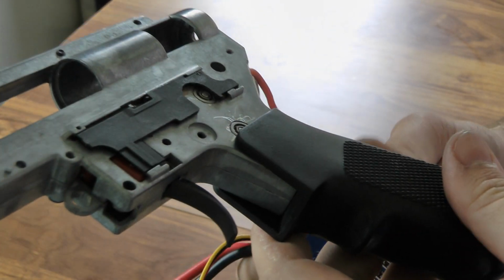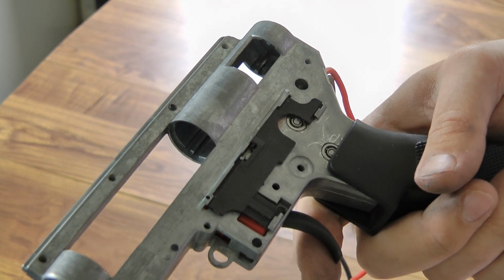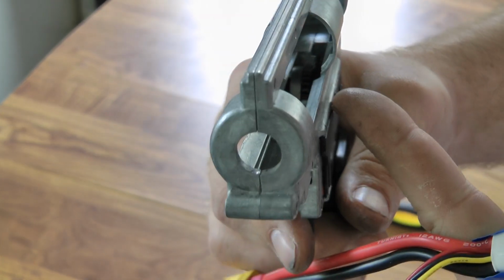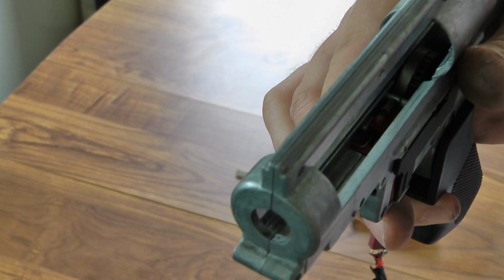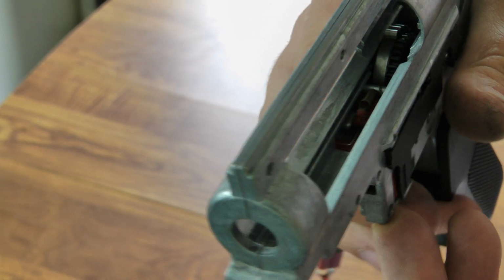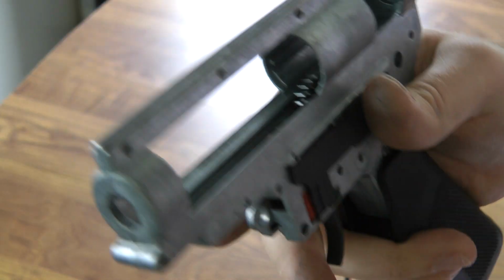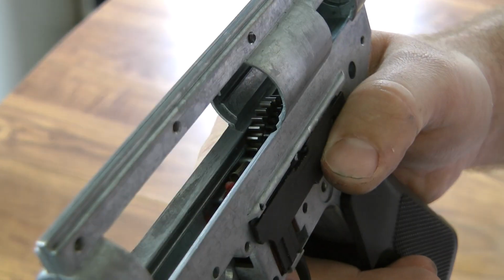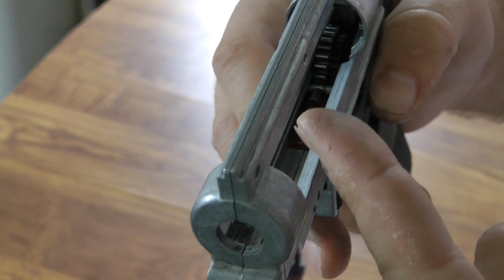Tutorial - Testing with just gears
Just an advice video on shimming and testing, good for simulating long term use without the stress.  Use to uncover shimming points of wear or friction.  They will be visable after the test, then either decide if its acceptable or alter the shimming.